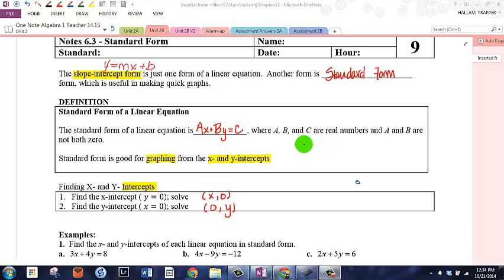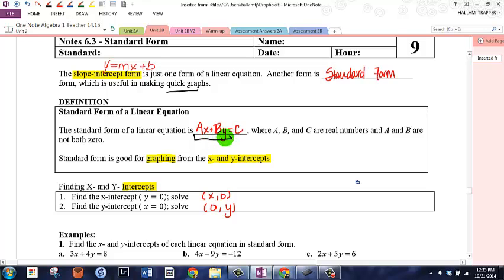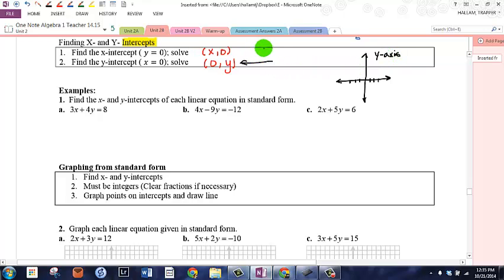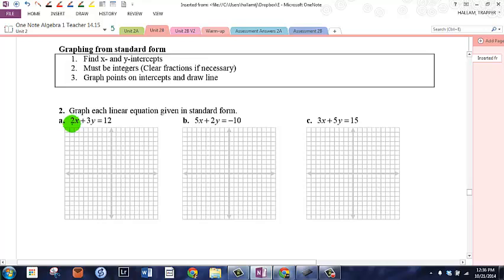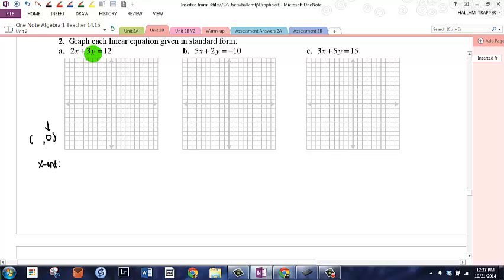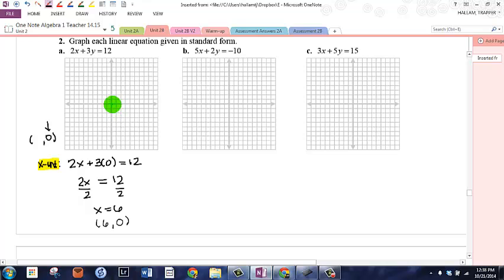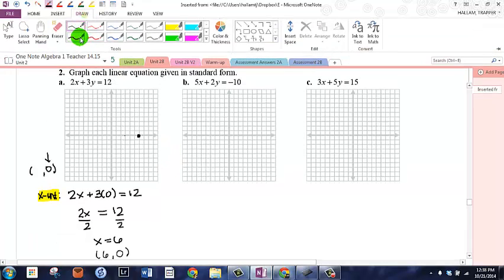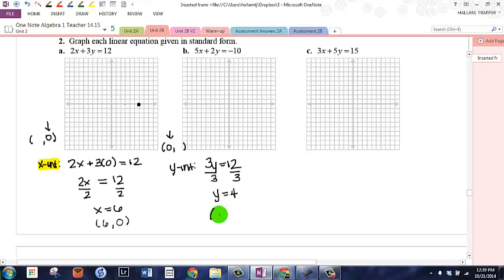VN6.3 Part 1 - Linear functions: Standard form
In this video, we discuss the standard form for linear functions, how to use it, and what it is good for.